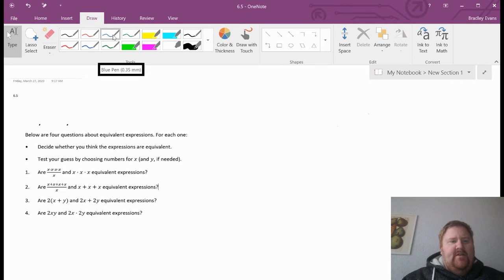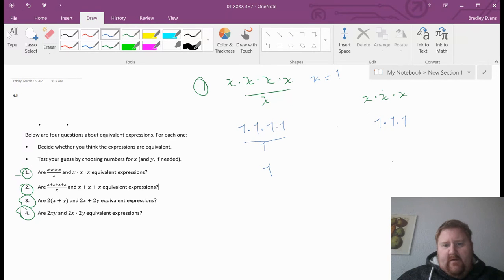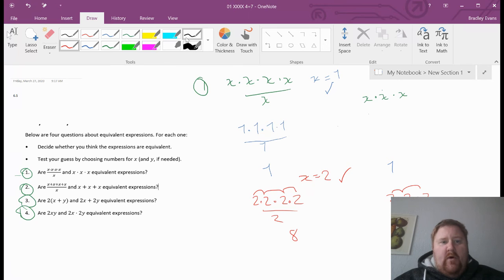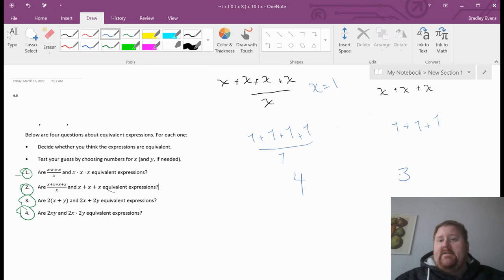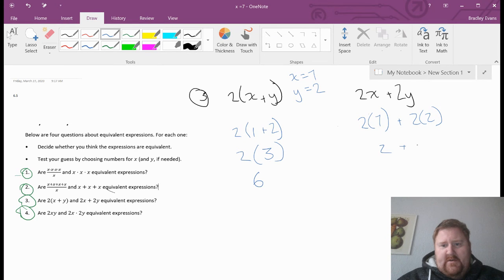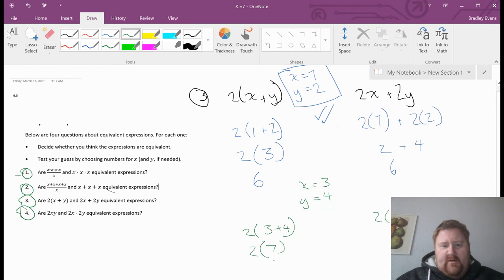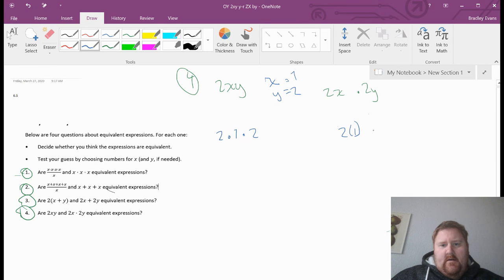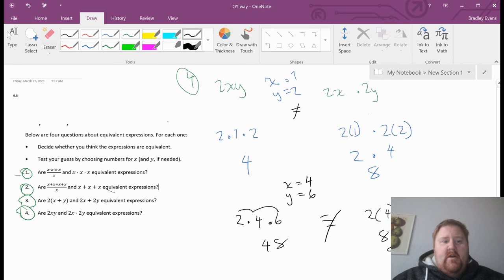Lesson 6.5 Challenge Answers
Lesson 6.5 Challenge Answer